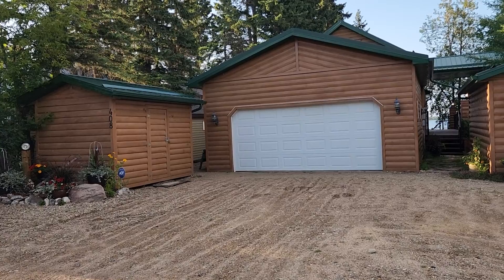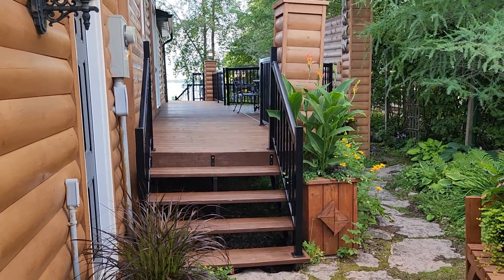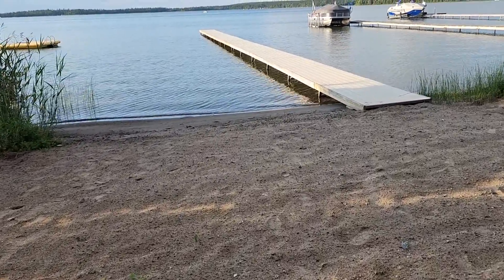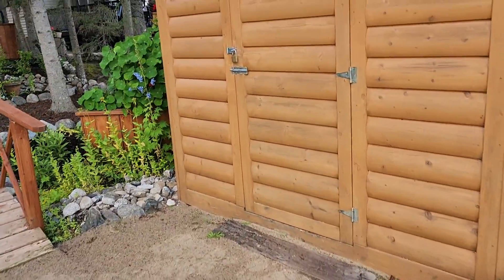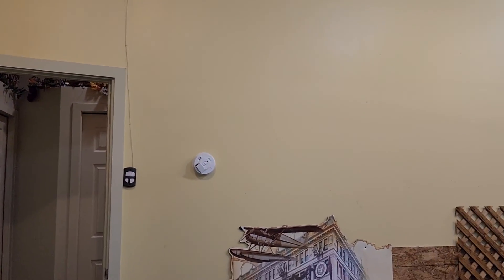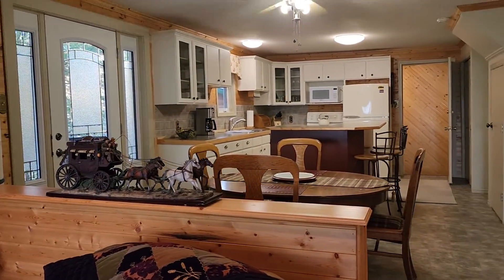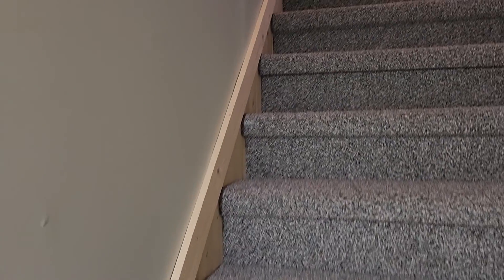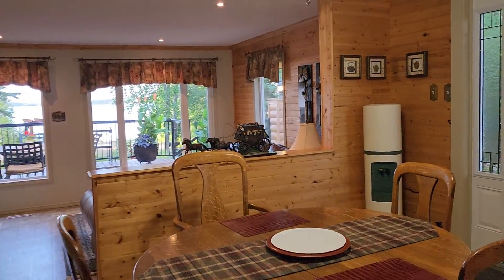408 Sunnyside Drive Emma Lake, Sk.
Walk through of a lakefront cottage at Emma Lake Saskatchewan. With Rob Pellegrini Lakeland Real Estate. Good example of Lakeland Real Estate in Saskatchewan.